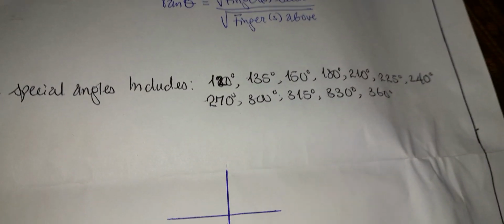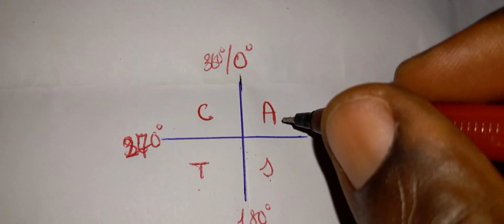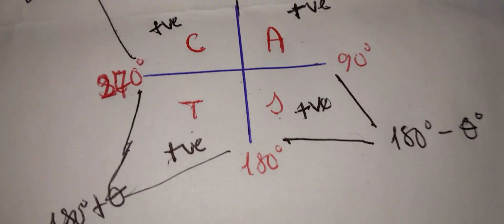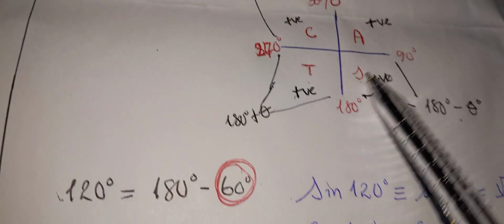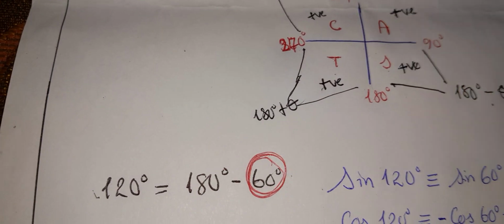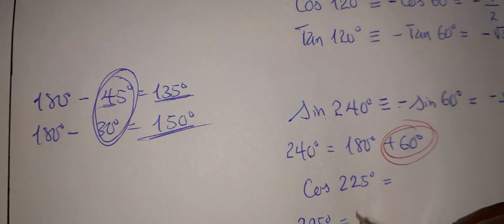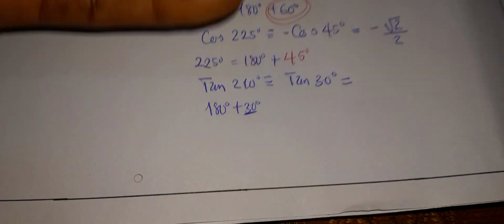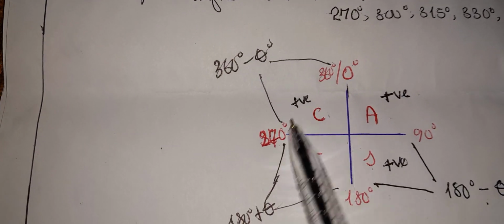USING MY FINGERS TO KNOW SPECIAL ANGLES part 2